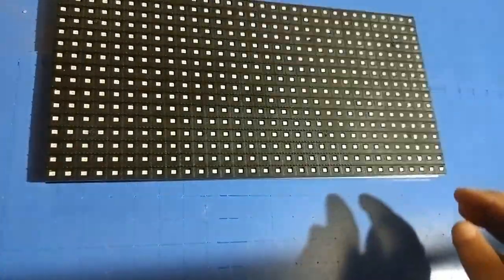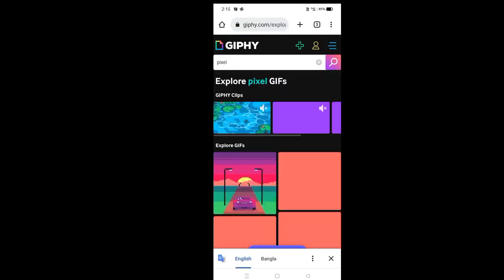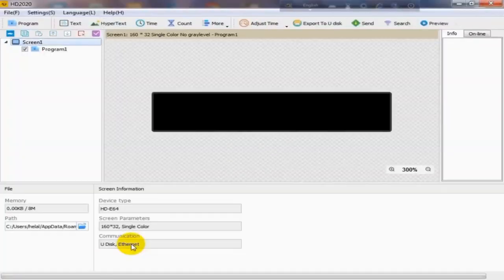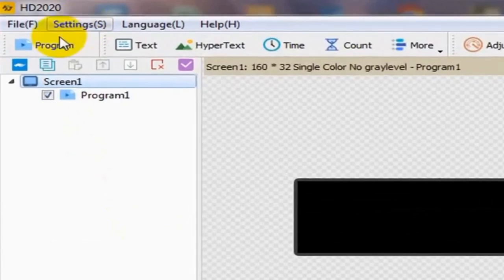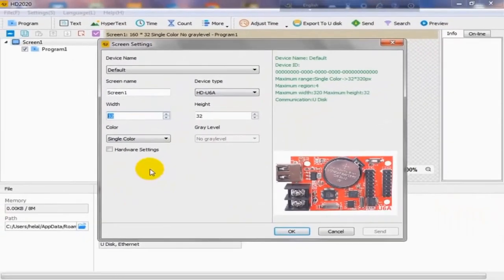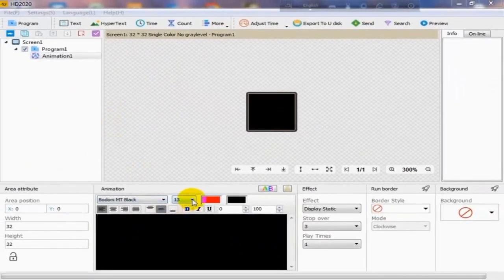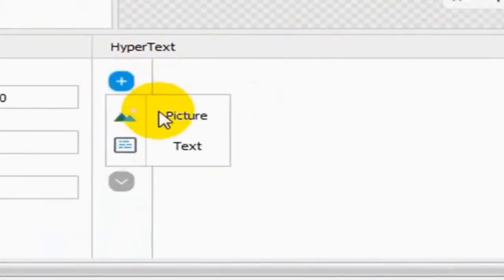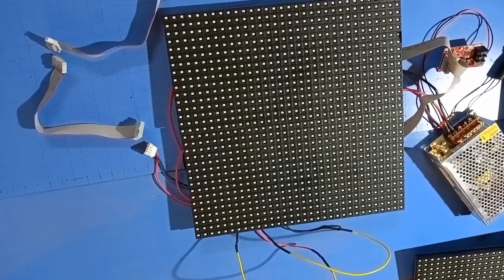Animated gif in p10 matrix | video on p10 display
This video shows  how to  implement animated gif  into p10 matrix and It also helps to imagine the p10 led video wall  & p10 led screen as well as video on p10 display.All of these are diy project

                            animated gif in p10 matrix
                           video on p10 display
                            diy project
Elcon Pandua
p10d display animation